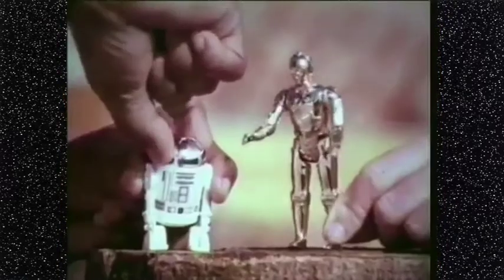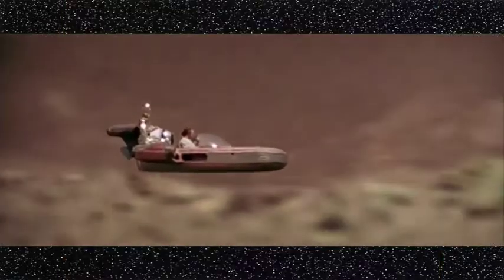Kenner STAR WARS Toy Commercial : 1978 - Star Geek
I "Review" the Star Wars toy ad from 1978. Kenner released many toys post episode IV, many of them quite good, some of them... not so much. This Commercial aired to follow the Star Wars Holiday Special in 1978. There are many products shown, such as a Remote Controlled R2-D2, and the original line of Vintage Star Wars action figures.